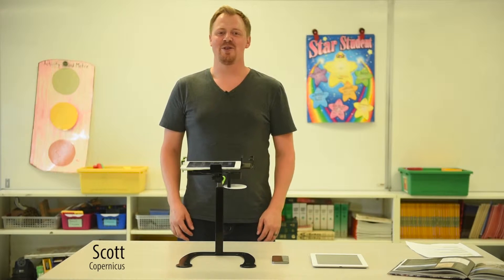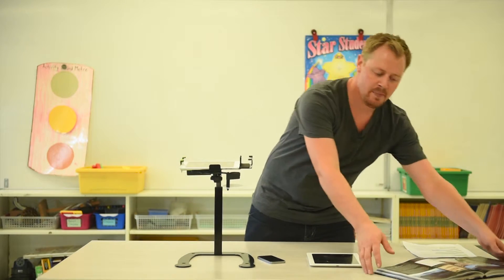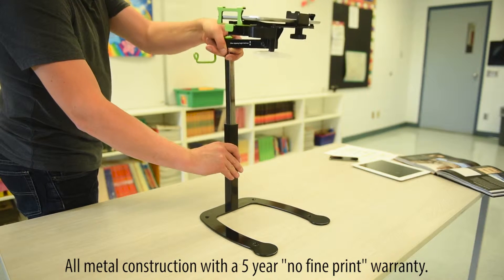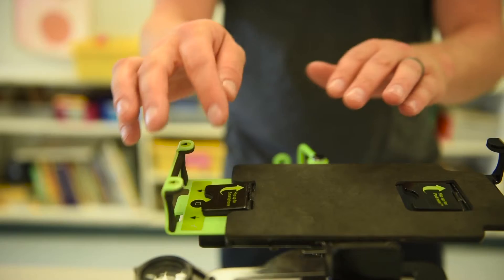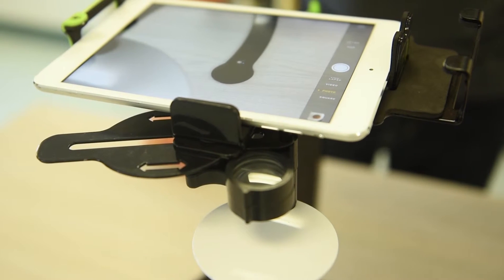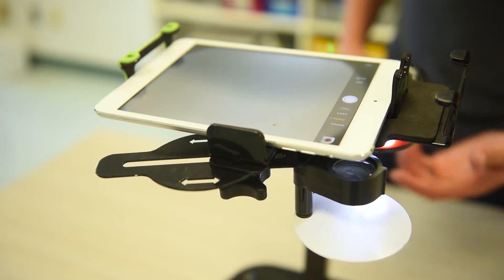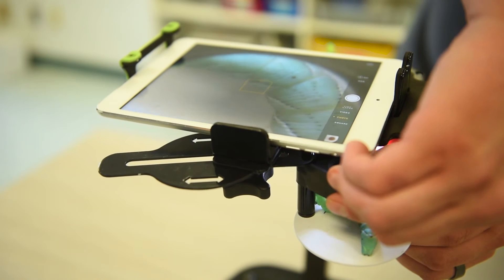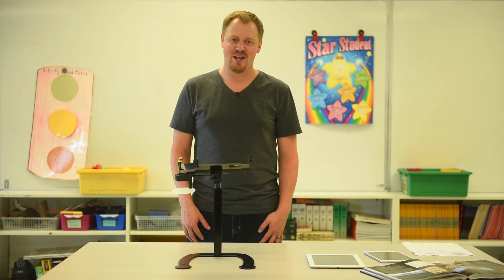Copernicus Educational Dewey Document Camera Stand (DCS6 & DCS5)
Turn your iPad into a document camera with DEWEY by Copernicus Educational.